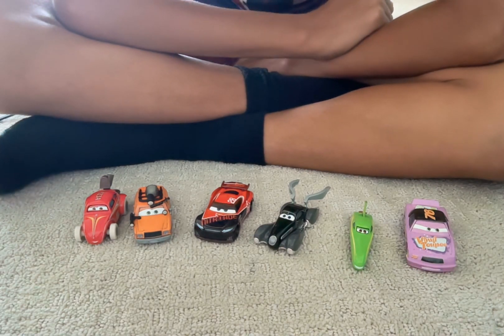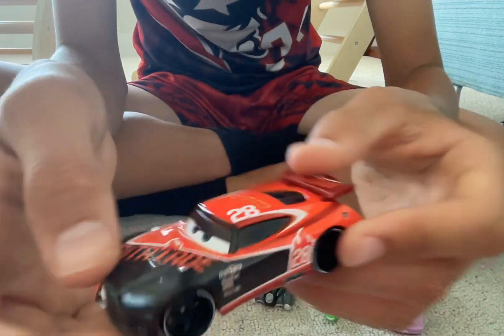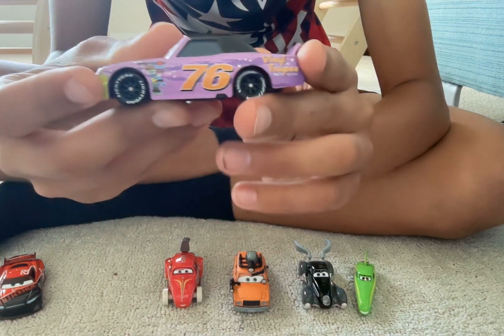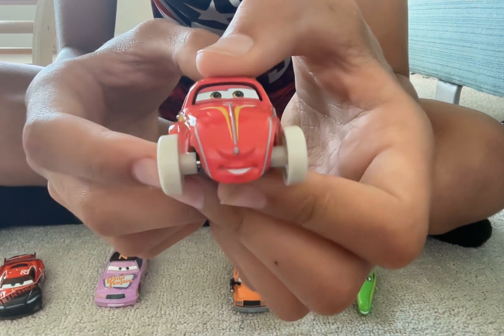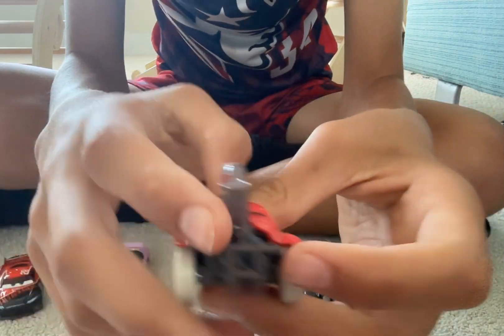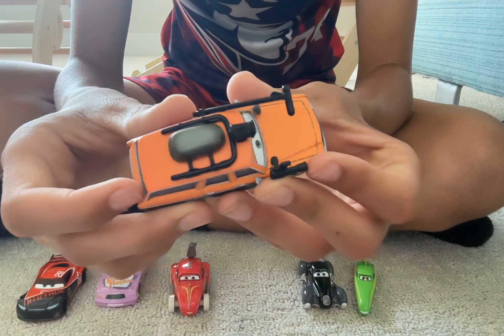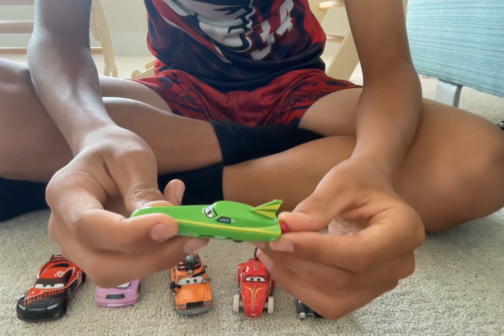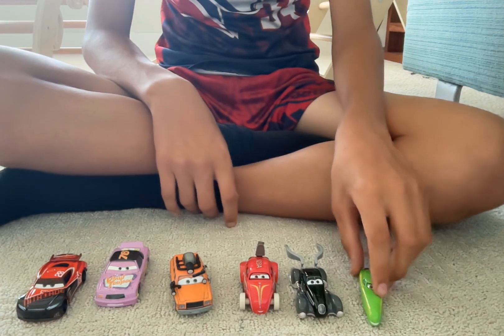easter haul review